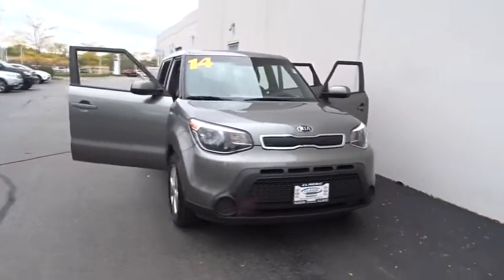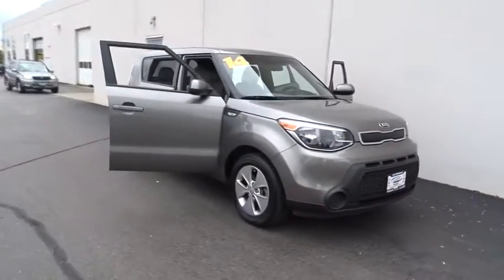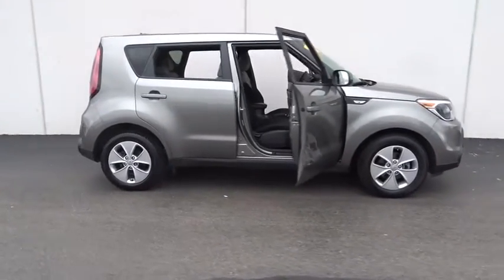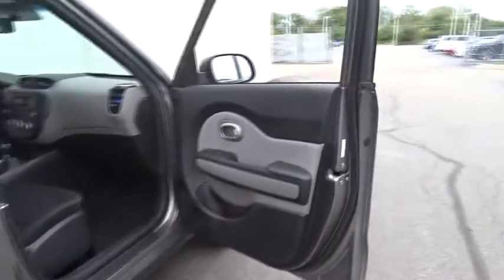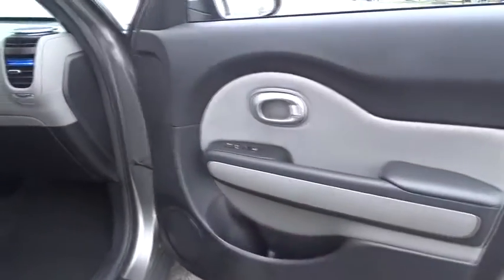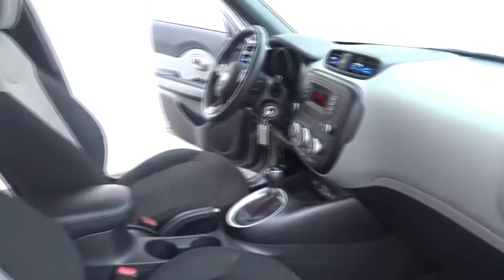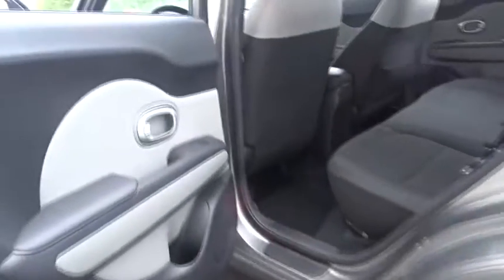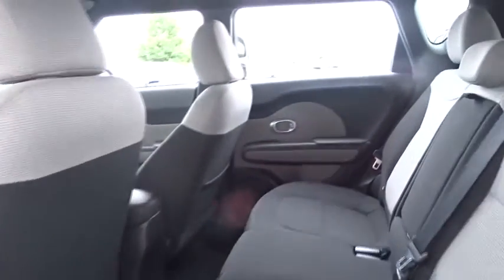2014 Kia Soul Waukegan, Gurnee, Kenosha, WI, Fox Lake, Libertyville, IL K8247A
2014 Kia Soul

Classic Kia
515 N Green Bay Rd